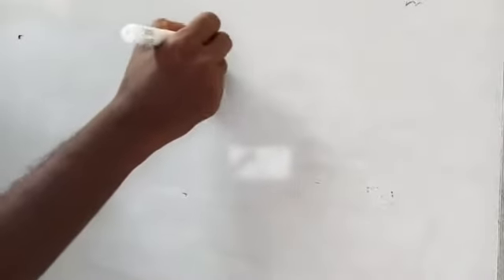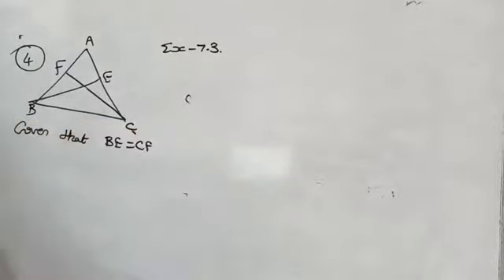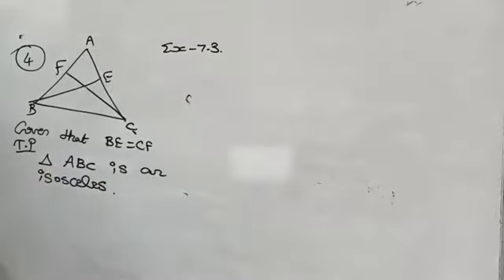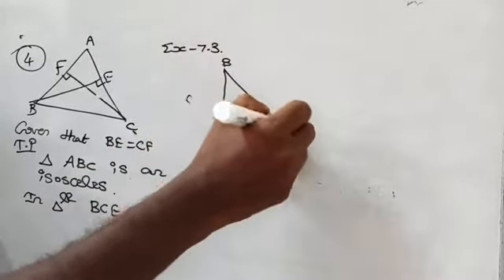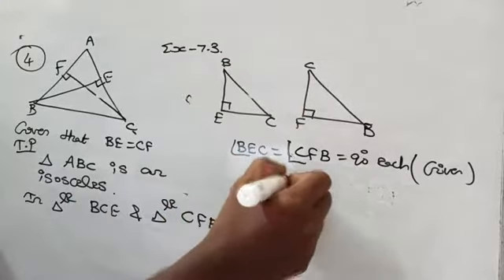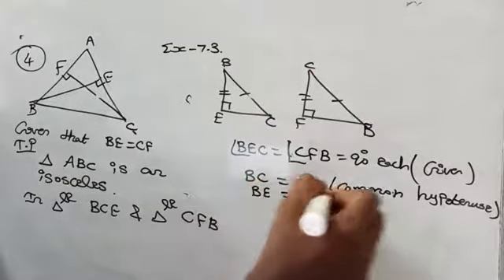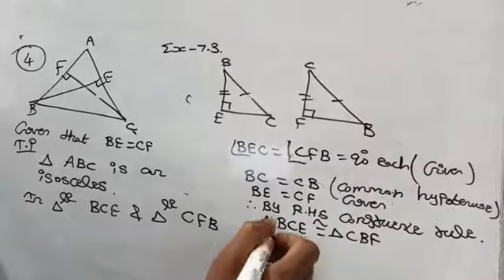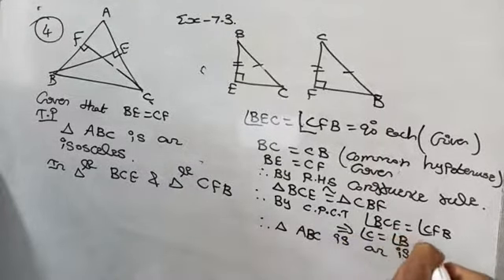Class : IX Congruence of Triangles Ex 7.3 Q No 4